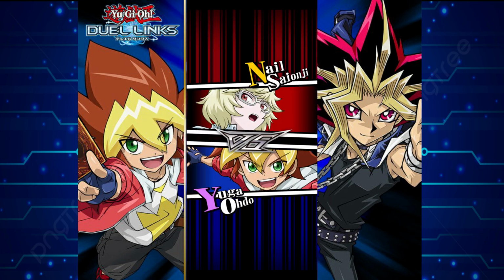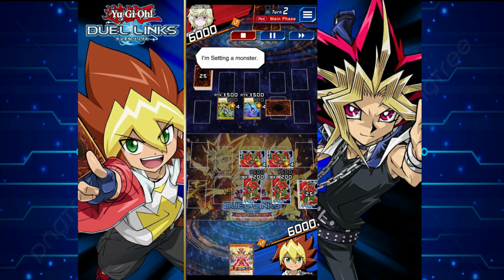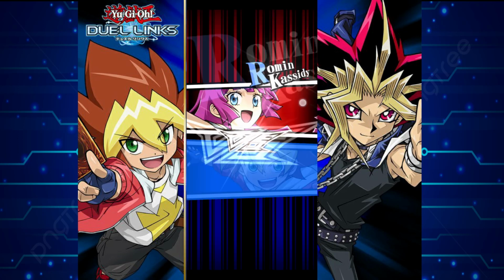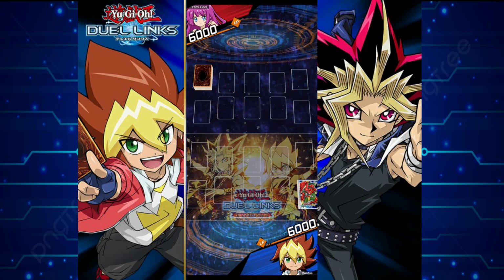Supreme Machine Magnum Overlord Duels Yu-Gi-Oh! Duel Links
Yuga's first Maximum has crashed into Duel Links. Let me Show you how to master this maximum monster.